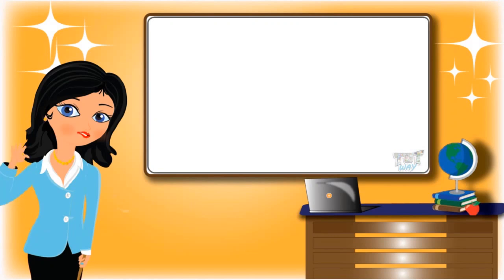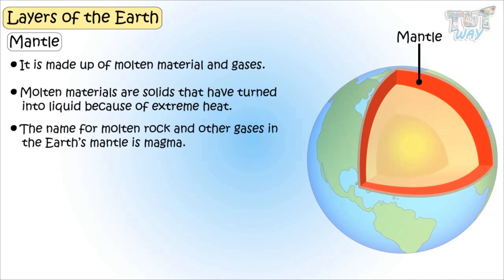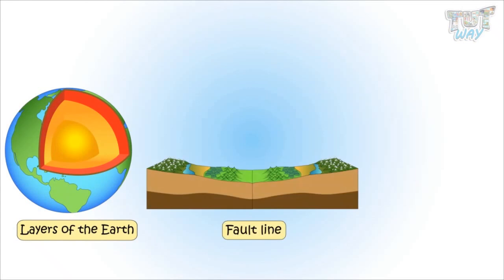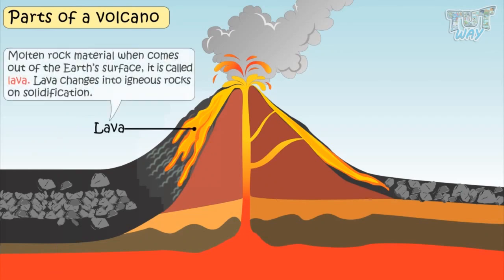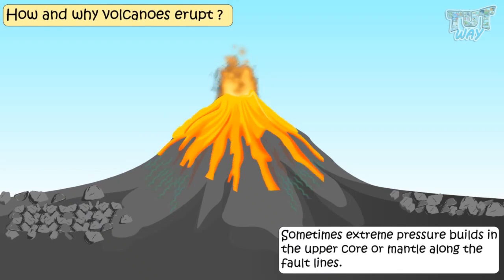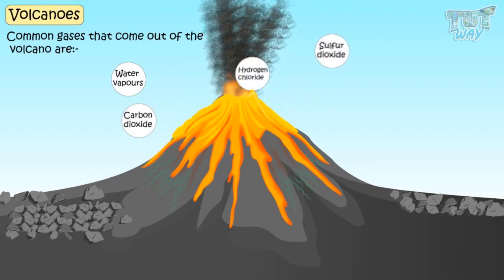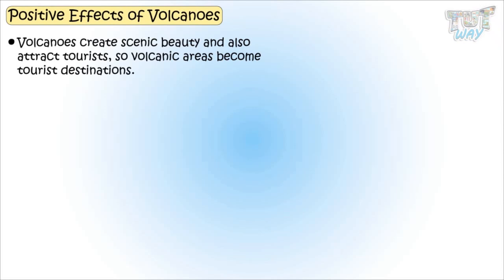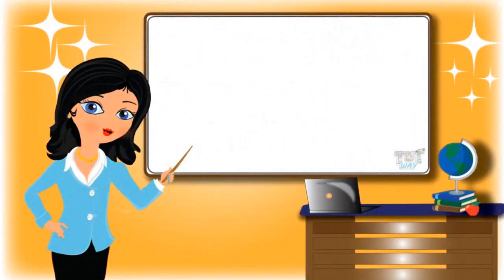Natural Calamities - Volcano | Science | Grade-4,5 | TutWay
 Natural disaster
 Volcano
 Fault lines
 Different layers of the earth
 Tectonic plates
 Parts of volcano
 Mantle
 Magma
 Crust
 Lava
 Volcanic activities Advantages of a volcano
 Disadvantages of volcano